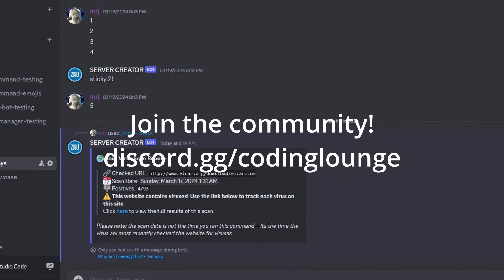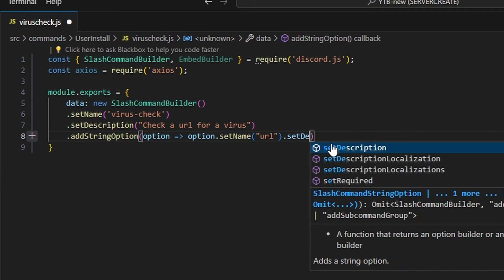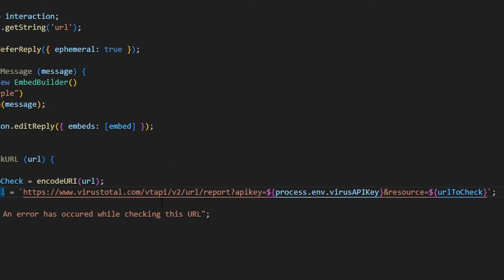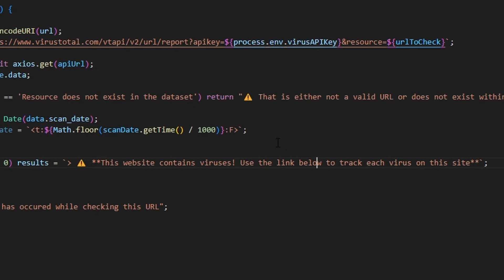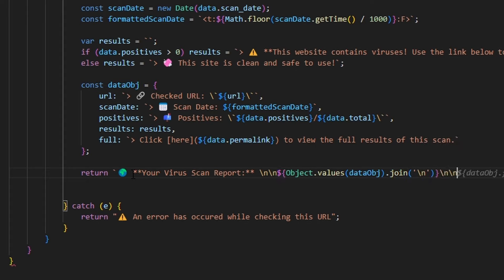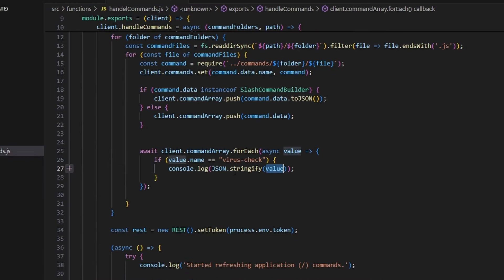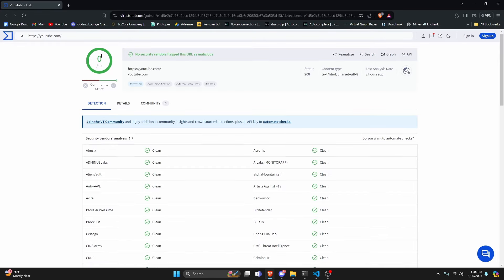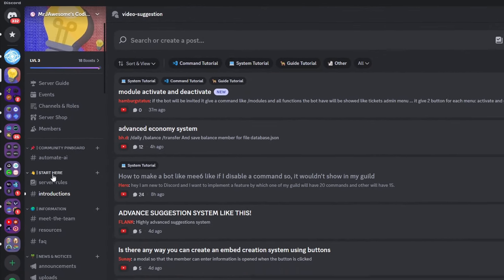[USER INSTALL] - How to make a URL VIRUS CHECK command for your Discord Bot! || Discord.js V14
This is how you can check url's for viruses anywhere on discord using your discord bot!